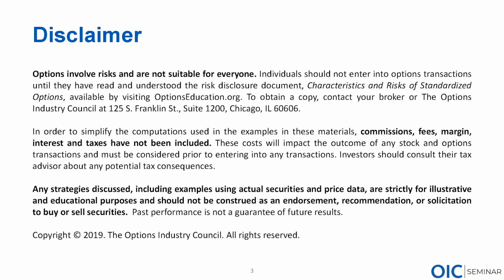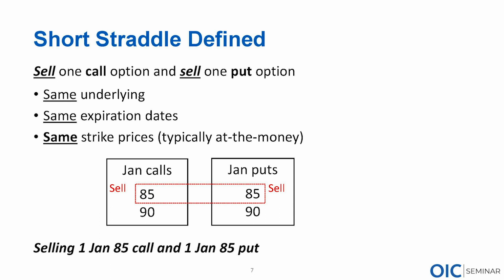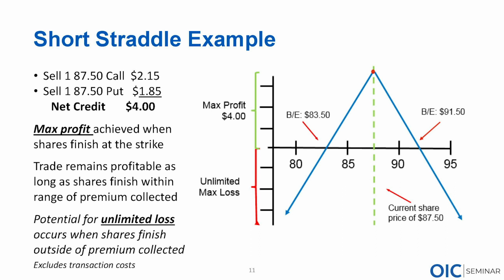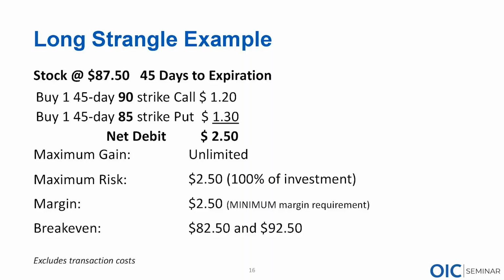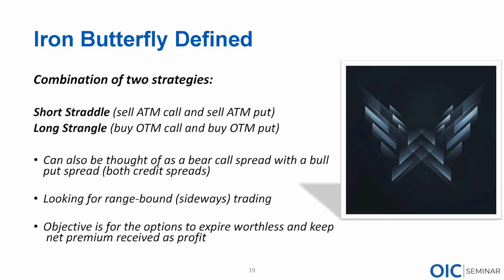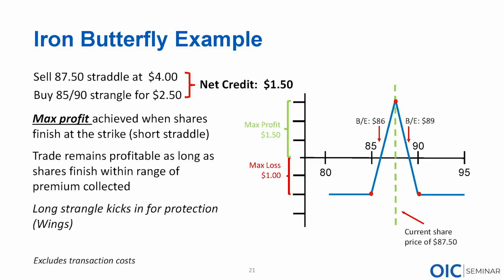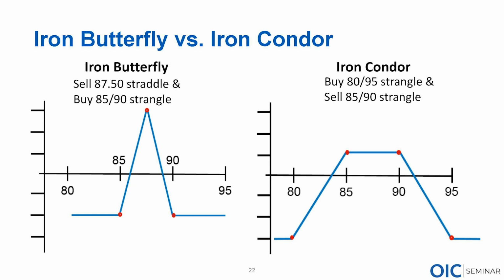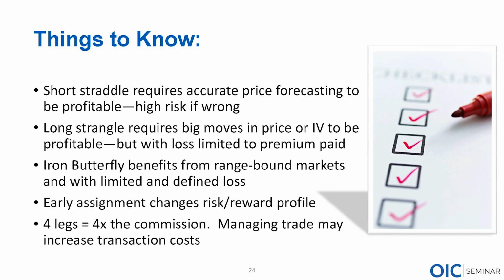The Iron Butterfly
for more options resources, podcasts, videos, webinars and more taught by options professionals.

If an investor is looking for the underlying stock or ETF to stay in a narrow range, then they might consider the iron butterfly strategy. This is a four-position trade that is desgined to produce income. Watch this video to learn more about the iron butterfly strategy.

The Iron Butterfly Video Checkpoints:
(3:39) - Short Straddle
(9:16) - Short Straddle Characteristics
(18:20)- Long Strangle
(19:20) - Long Strangle Characteristics
(32:12) - Building the Iron Butterfly
(32:26) - Iron Butterfly Defined
(34:52) - Iron Butterfly Example
(51:00) - Iron Butterfly vs. Iron Condor